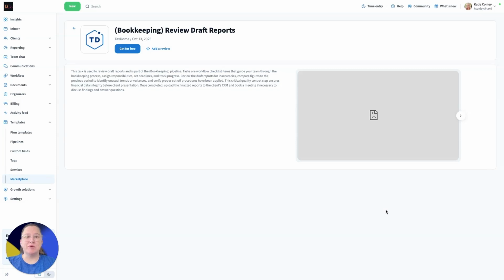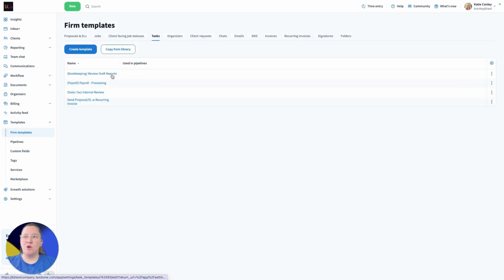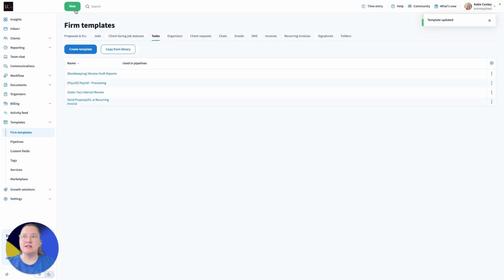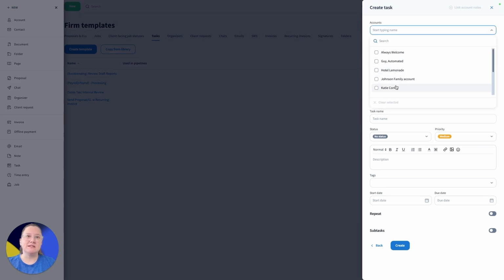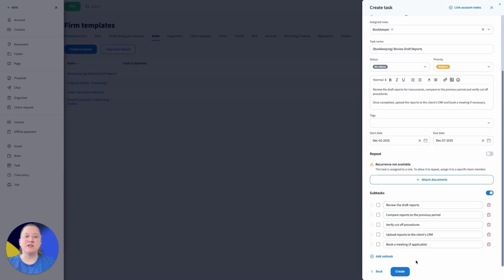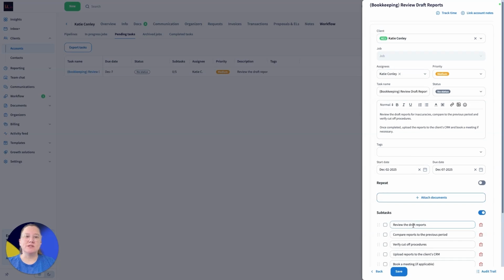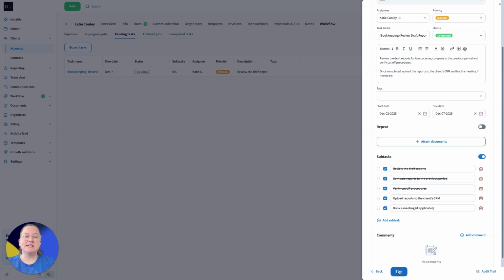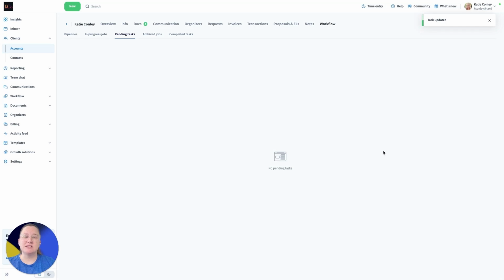TaxDome Marketplace - Setting Up a One Time Bookkeeping Task Template